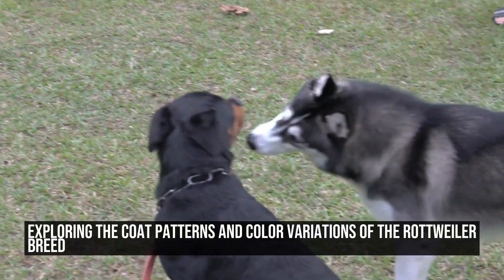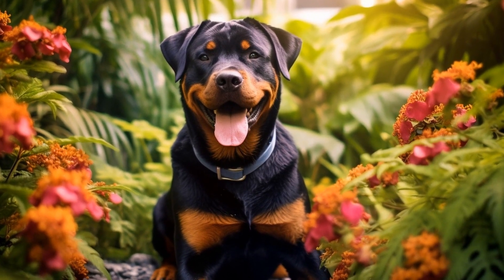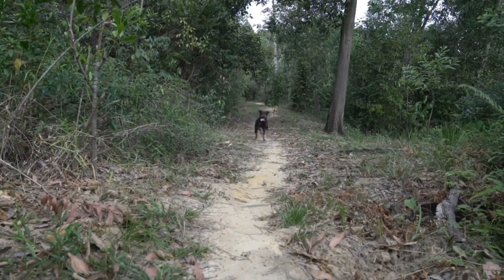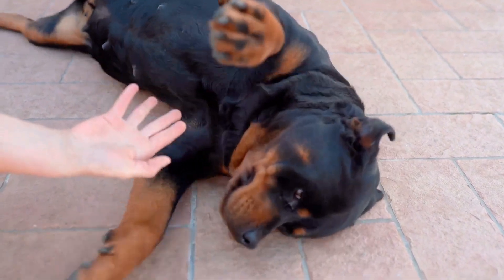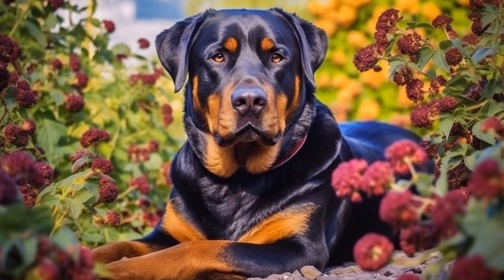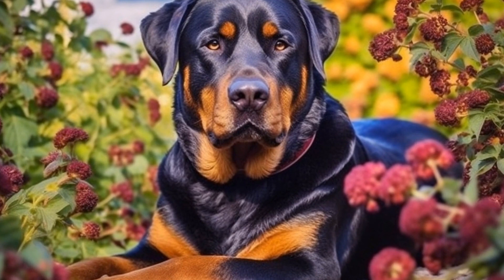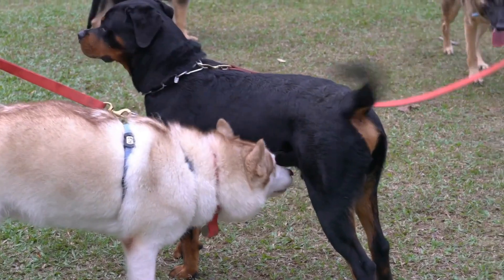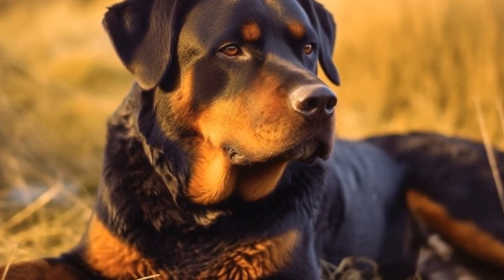Exploring the Coat Patterns and Color Variations of the Rottweiler Breed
Rottweiler Coat Patterns: Exploring Color Variations

Rottweilers are well-known for their distinct and powerful appearance  Their muscular build, robust frame, and stoic expression make them an intimidating yet lovable breed  One of the factors that contribute to their unique look is their coat patterns and color variations

The Rottweiler breed standard recognizes two main coat colors: black and tan  While these colors are the most common, there are also other coat patterns and variations that can be found in this magnificent breed
00:00 Exploring the Coat Patterns and Color Variations of the Rottweiler Breed